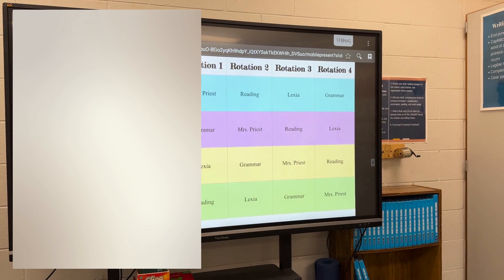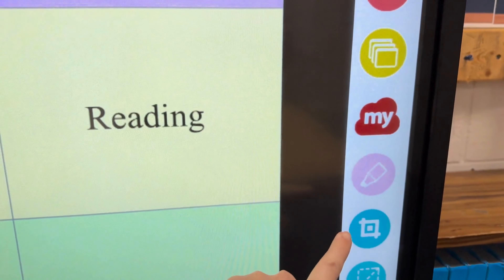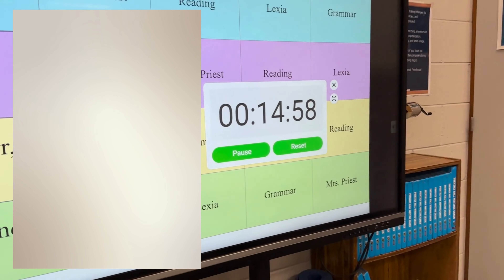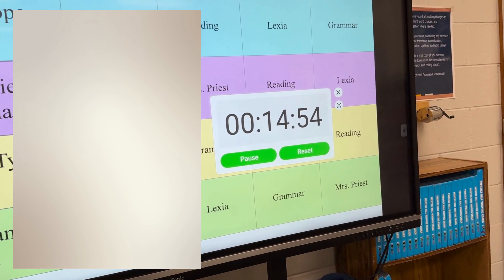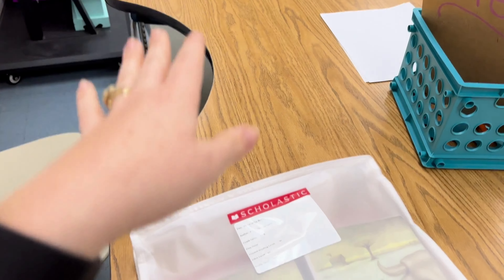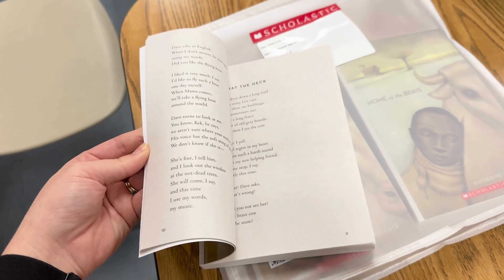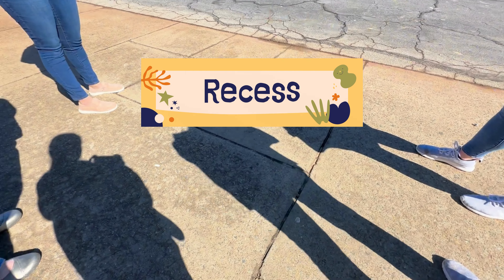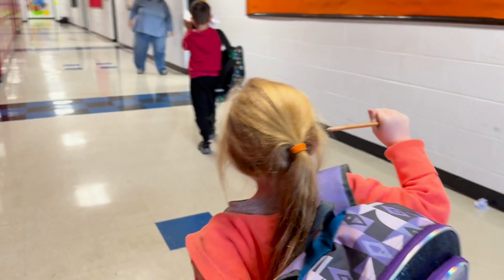DAY IN THE LIFE | Middle School | teach with me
I hope you enjoy this new short video showing you a day in the life of a middle school, 7th grade ELA teacher!